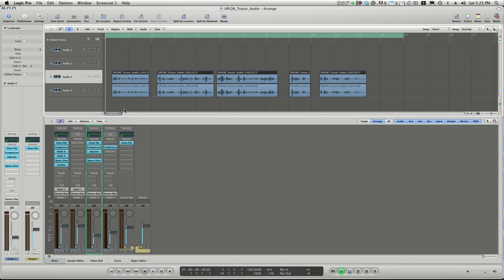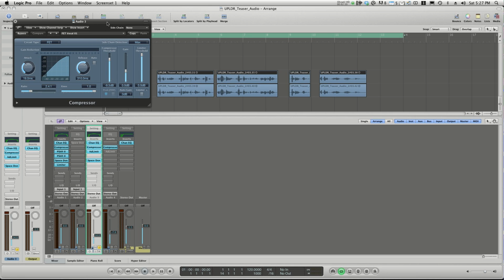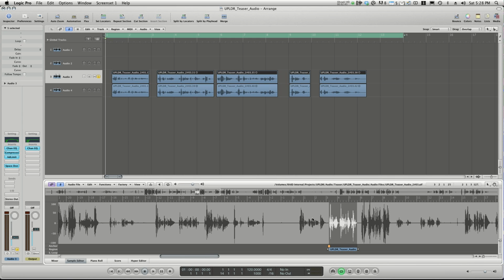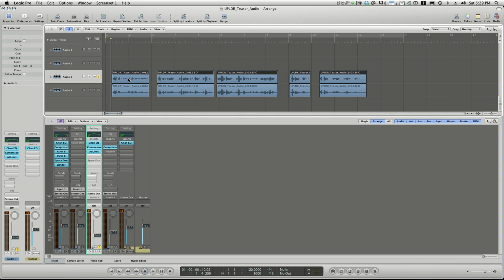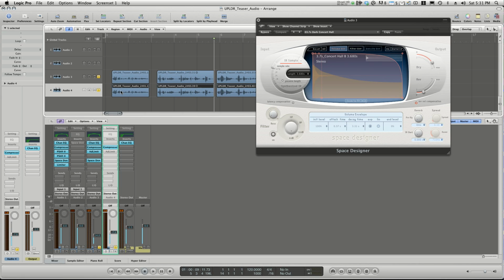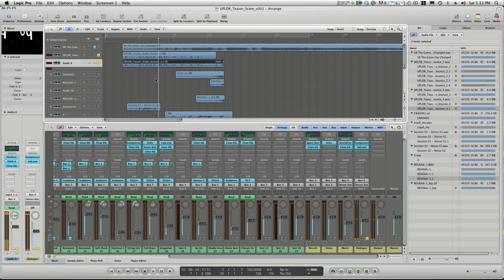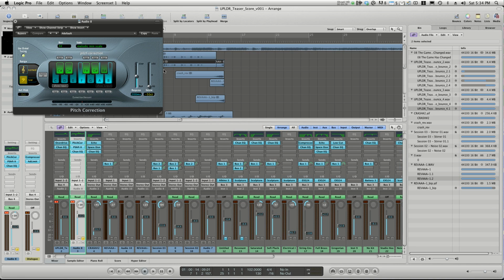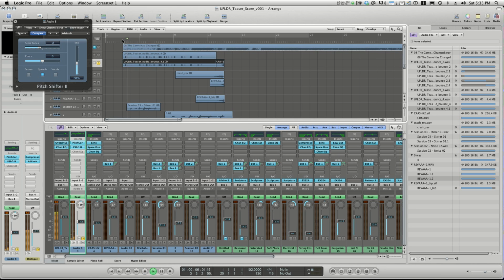How To: Capture, Clean, and Enhance Dialogue For Film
Behind the scenes look at the capture, cleaning, and enhancement of dialogue for the teaser trailer to UPLDR (upldrmovie.com).